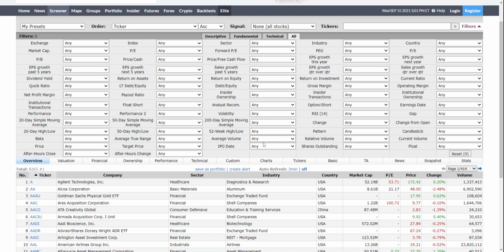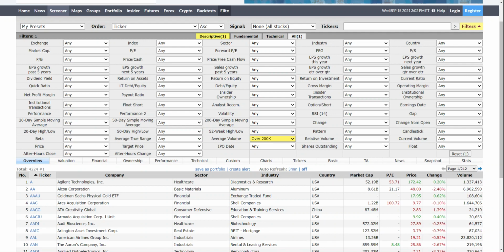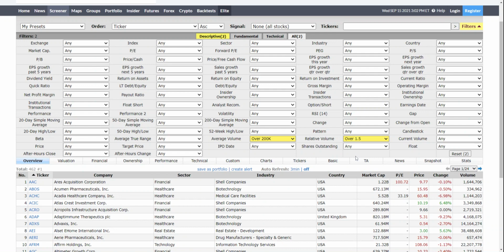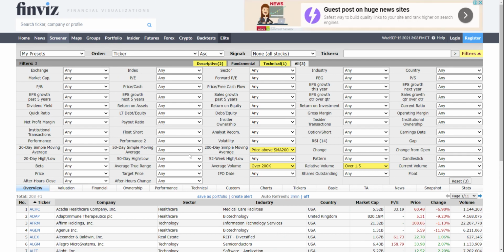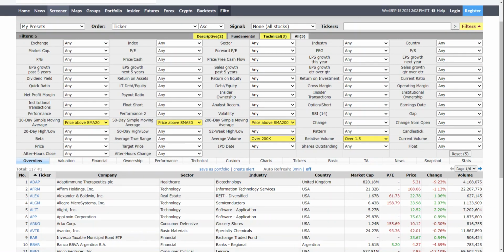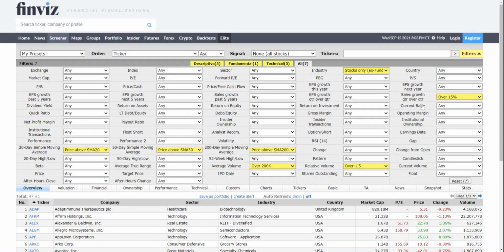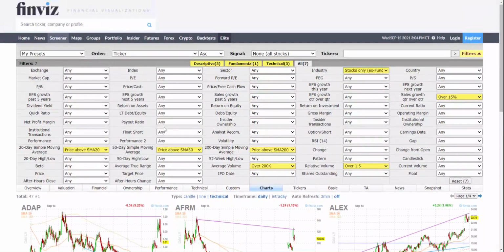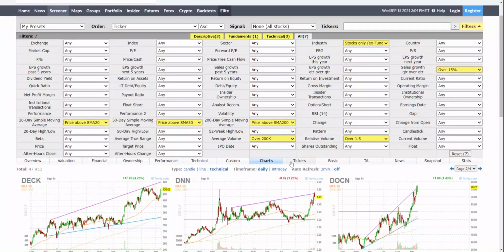📢How To Find Stocks Before They Explode | How to Find Stocks Before They Skyrocket